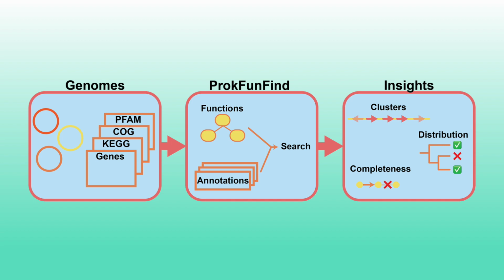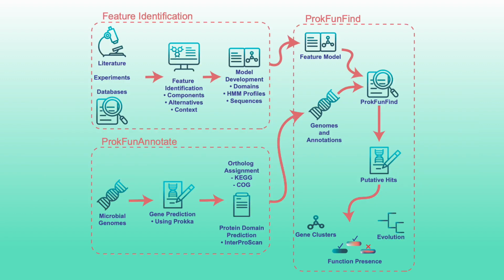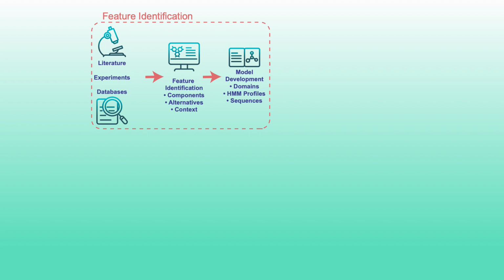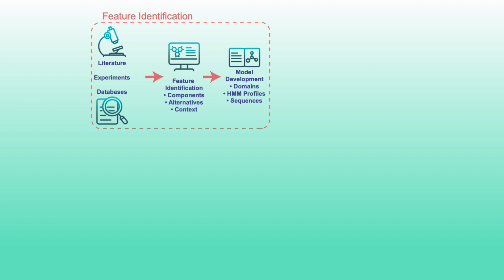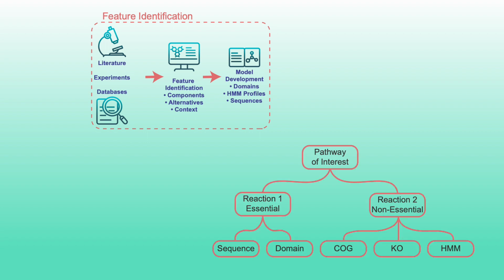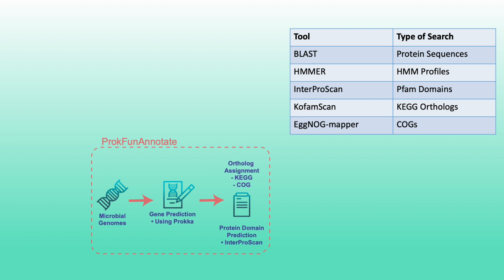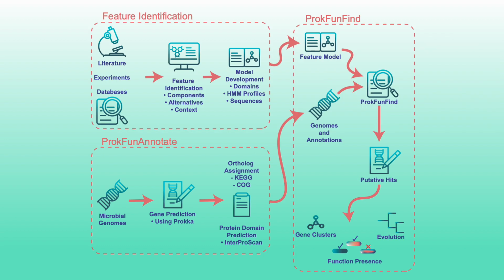Annotating Microbial Functions Using... - Keith Dufault-Thompson - EvolCompGen - Poster - ISMB 2022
Annotating Microbial Functions Using ProkFunFind - Keith Dufault-Thompson - EvolCompGen - Poster - ISMB 2022